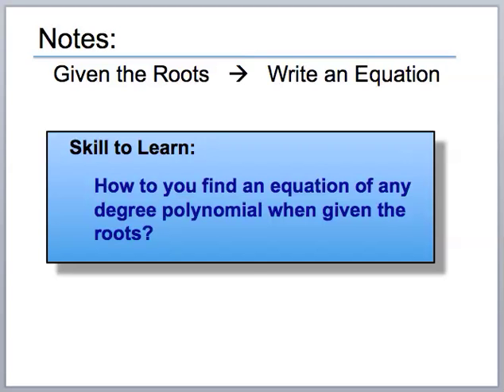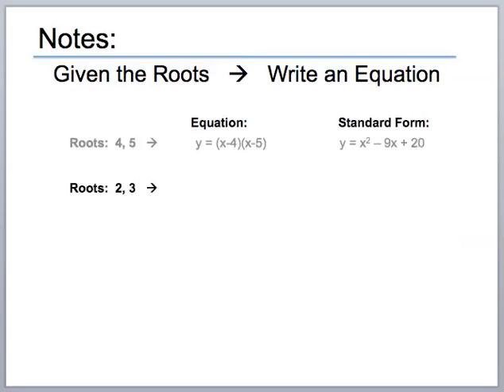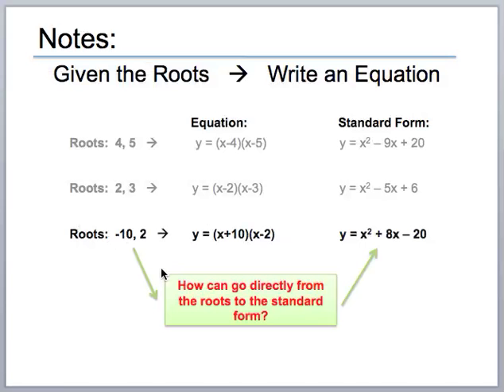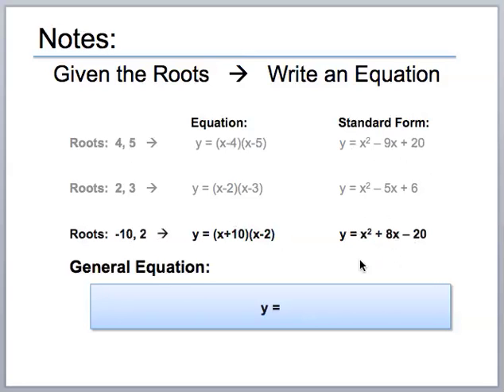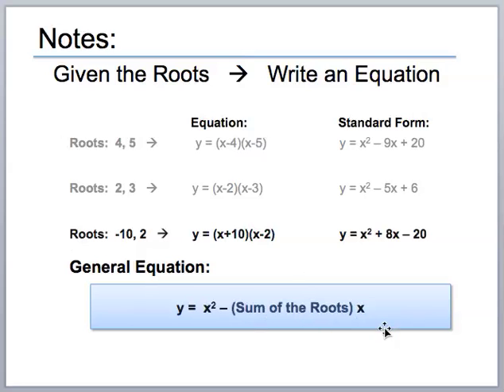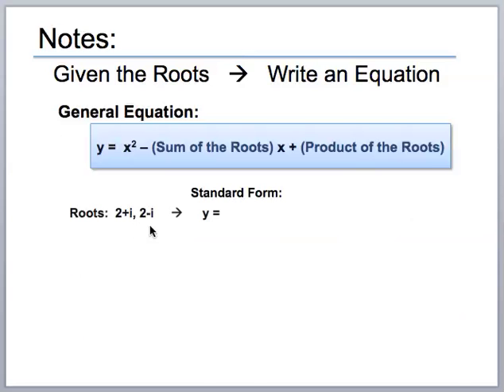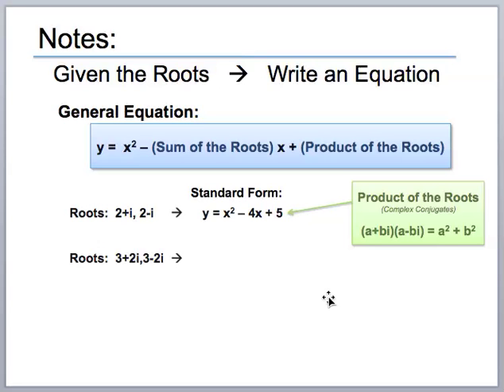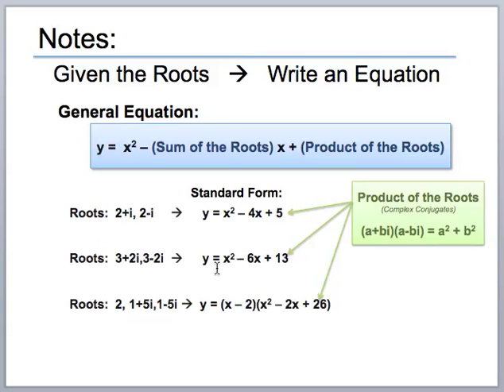Write the equation of polynomial given the roots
This is my channel for Jefferson High School math classes; mostly Algebra 2 at this time.